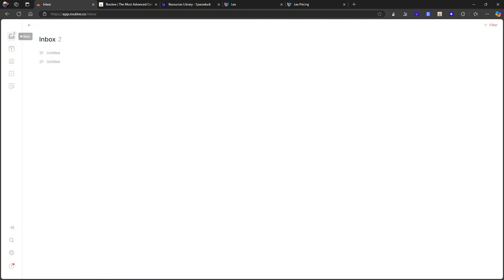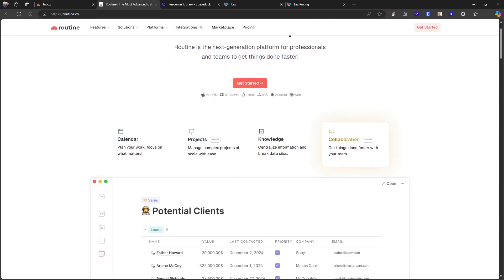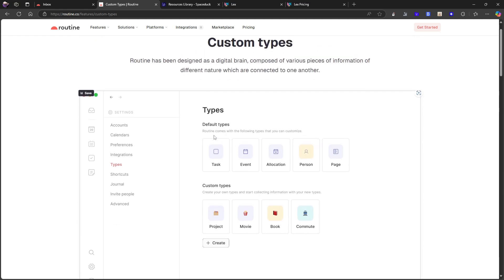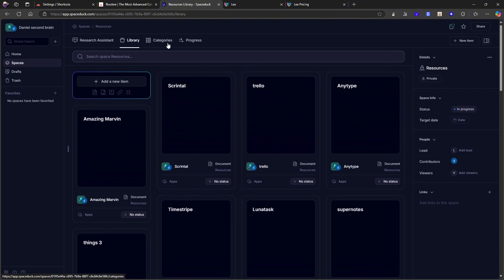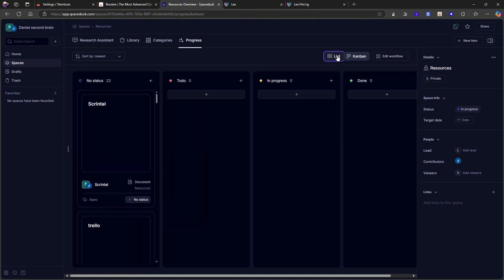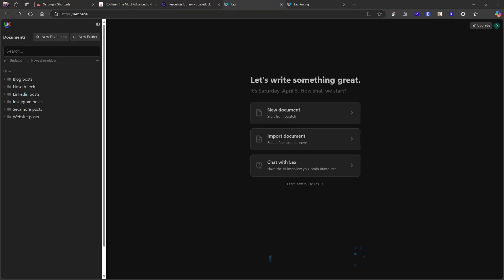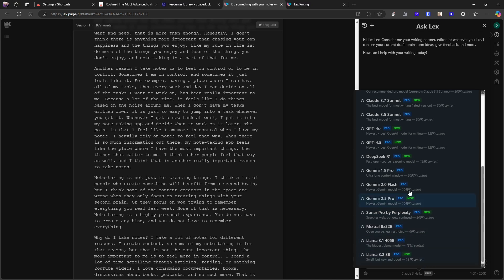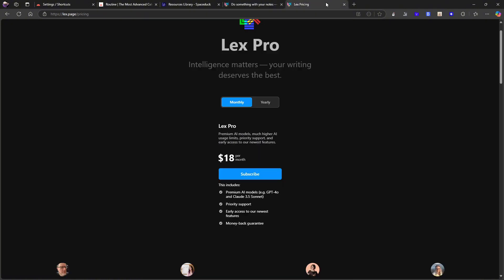New Applications I am excited about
In this video I go over some applications I am super excited about. I talk about the features that excite me and my general thoughts on the application.

0:00 - into
01:34- routine
05:45 - Spaceduck
09:15 - Lex